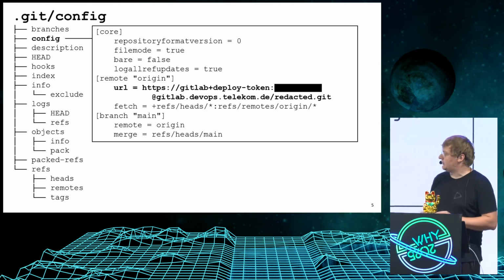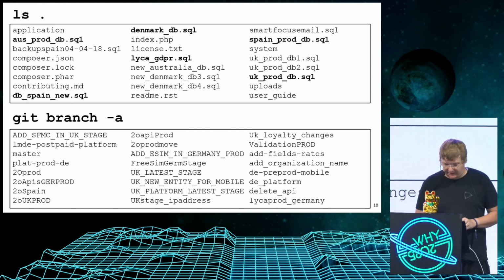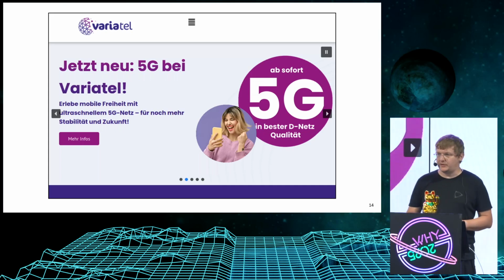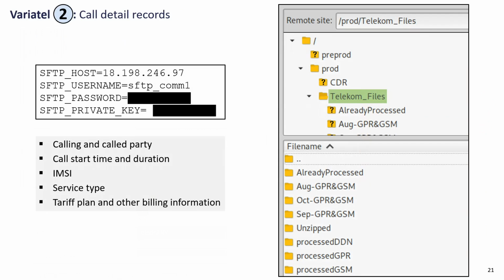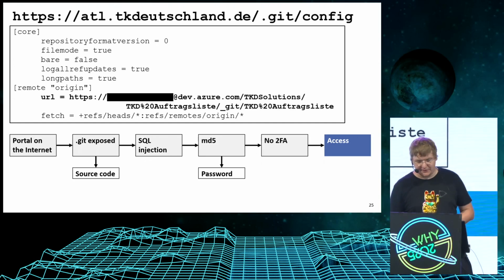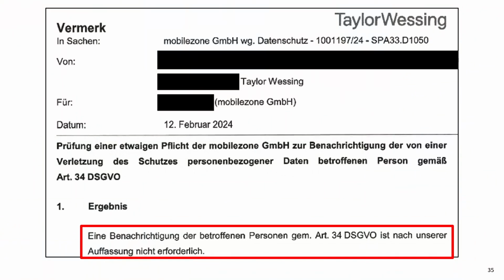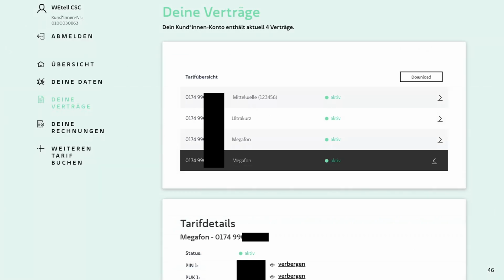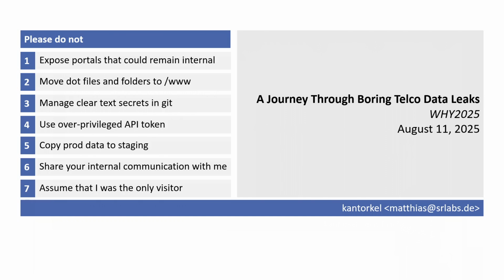WHY 2025 - A Journey Through Boring Telco Data Leaks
Over the past few years, I’ve been casually poking around and stumbling upon exposed data and insecure infrastructure all across the telco ecosystem. From unsecured debug portals to full backend access, the leaks themselves might seem technically boring.

In this talk, I’ll walk through a handful of real-world cases, showing how misconfigurations, sloppy code, and forgotten interfaces can lead to serious exposures.

These include:

* an eSIM provisioning portal exposed via unauthenticated debug web interface
* full backend access to a smartphone retail platform, including CRM data and hotline audio recordings
* publicly accessible SIM inventory systems, Call Data Records (CDRs), and even passport scans
* "open source" telco functions running in plain PHP, sometimes with hardcoded credentials
* …and more strange eSIM-related findings

This isn’t a high-end 0-day story. This is about minimal-effort, boring data leaks that still manage to have a surprisingly high impact. The talk will include examples, screenshots, and recurring patterns that keep coming up.

kantorkel